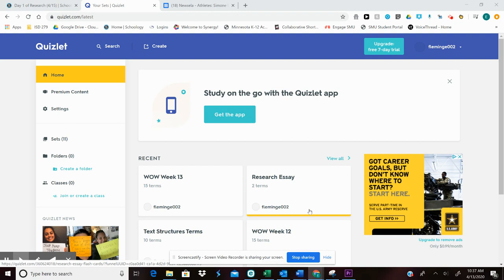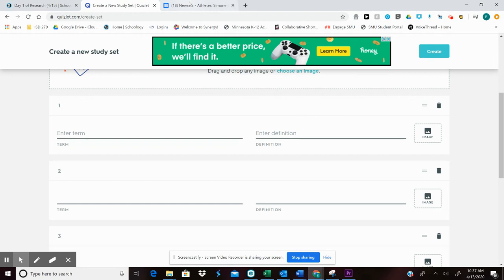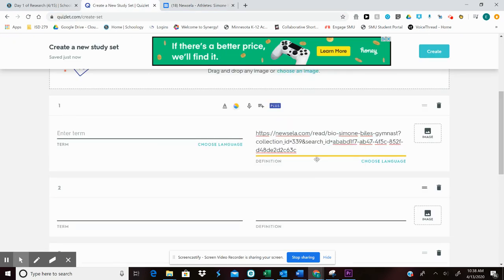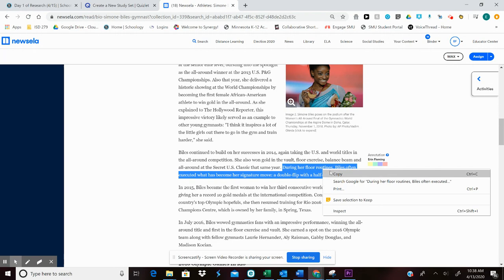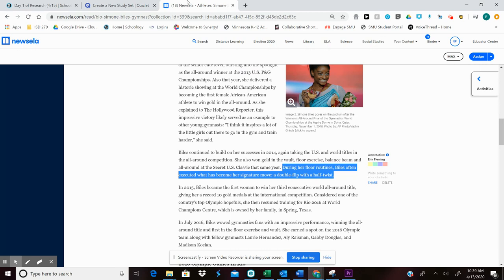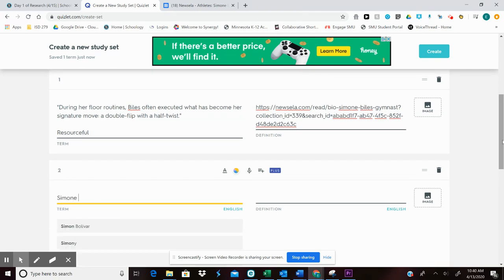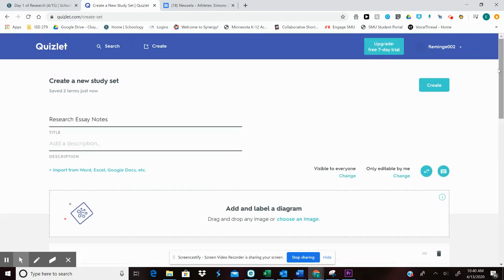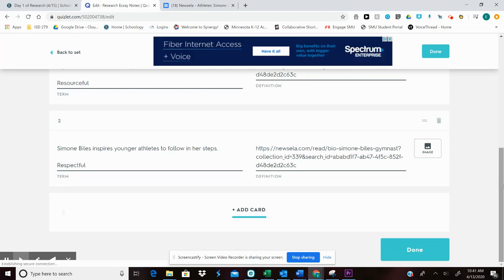The Notecard Method - Research Essay